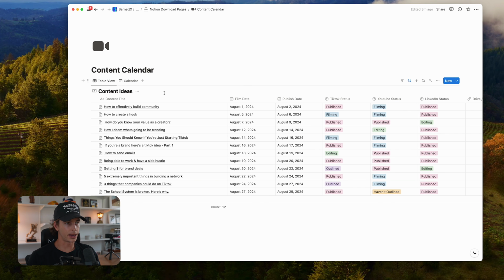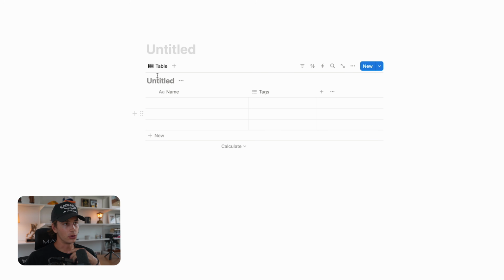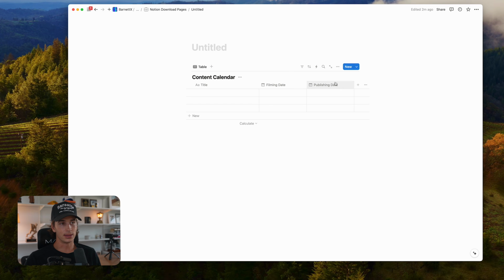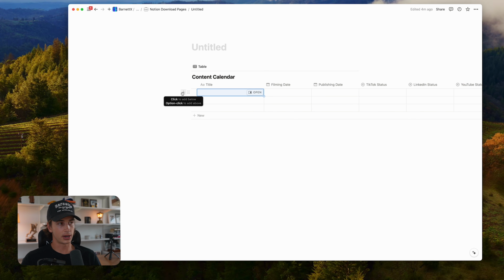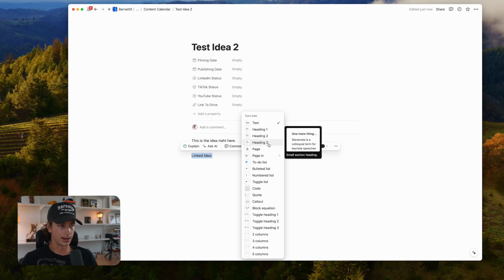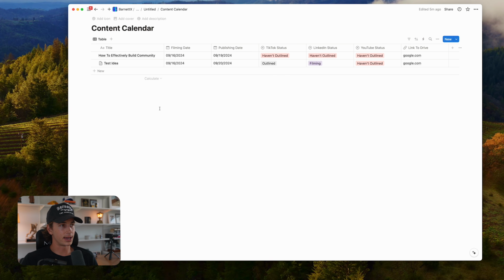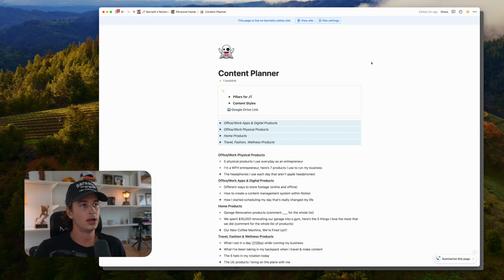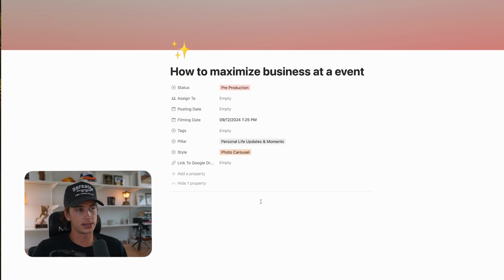the easiest beginner notion tutorial for content creators (w/ free templates)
This is a EASY and SIMPLE Notion tutorial to create a content calendar for anyone that is a beginner within Notion. In the video, I walk through the exact template that I use to create all of my own content, along with a very basic and simple template that you can create from scratch today. We talk about content calendars, creation, posting schedules, and much more!

I once was a professional hockey player, and then started creating content on Instagram full time around wellness & fitness.

From there I built multiple TikTok accounts including a highly publicized TikTok Creator House called “Honey House” which was all over the news, and some other accounts plus my personal which together amass over 1.5M followers.

Following the success of HoneyHouse, I launched a creative strategy team and a separate creator recruiting firm, where we work with companies of all different sizes like Microsoft, Nissan, Poppi, Tonal, WeWork, Bleacher Report, Sony, TikTok, Meta and others on their content, creator, and marketing strategy.

I also went on to produce a full masterclass for companies about how to navigate TikTok. Its now free on [thetiktokmasterclass.com]

Most importantly though, I am a lover of myself, of people, of my spouse, of nature, my community, my family, my friends, nature, my dog, my home, and my work!! Love you guys and thanks for being here. ✨